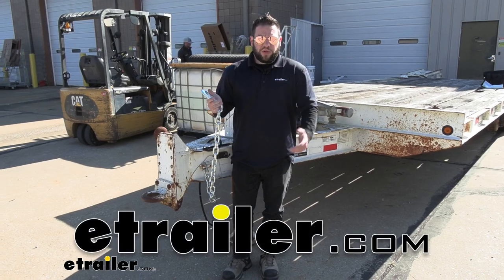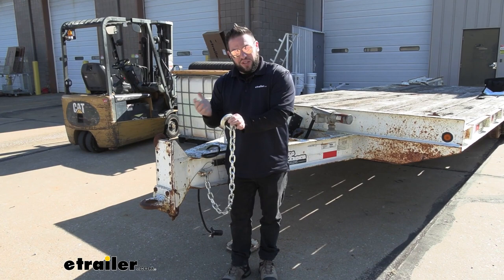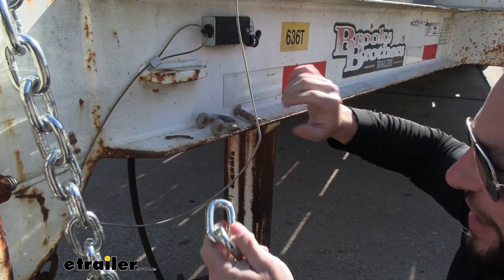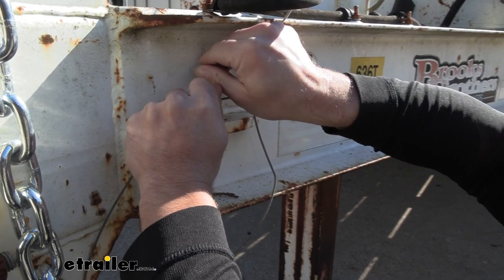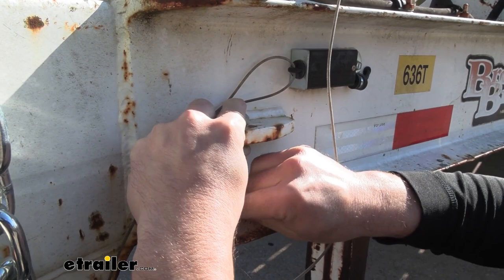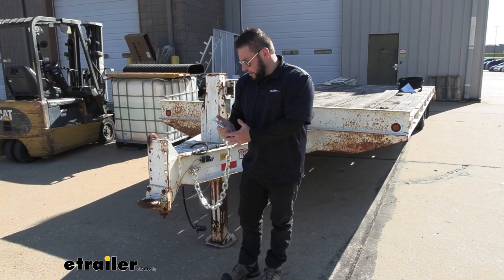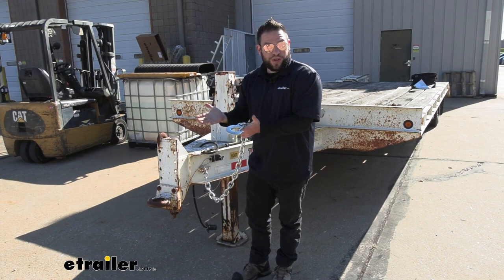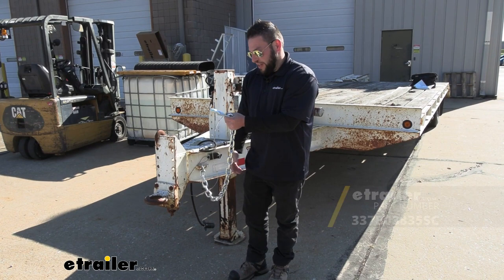etrailer | Buyers Products Class 4 Trailer Safety Chain with Clevis Hook Review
Click for more info and reviews of this Buyers Products Trailer Safety Chains:

What's up everybody. It's AJ, with etrailer.com. Today we're gonna be checking out the buyers products, safety chain. So there's going to be a good replacement on your trailer. If you have one that's kind of rusty and seen better days, go ahead and swap it out with one that's more new and even has the guard on there. So you can easily just lock into place on your vehicle and get going.

Let's check it out. The chain itself is going to be 35 inches in length. And then when looking at the links, the link diameter is going to be three eights of an inch. And then the hook at the end is also going to be three eights of an inch. The chain is going to have a weight capacity of 10,000 pounds, and it also has the Zinc coating over it.

So while that's not exactly weatherproof, it is going to cut down on that rust and corrosion. It's going to be really easy to install. If you're replacing an old one, it might be a little rusty. So it might be a little difficult to do that, but otherwise it should be just fine. We have the shackle here where you use the existing one on the trailer and run it through the chain, replace the clevis here pin goes through.

So that's what we're going to ultimately do, but we want to attach it to the trailer to do that. So just put it up here, line those holes up, run that through then at our Cotter pin last, to secure it, sort of push it as far as I can with my thumb. And I'm gonna have to come back since this one is kind of rusty with a hammer and kind of put it in the rest of way this way I can come back with some pliers and kind of peel these back that way it's nice in there and secure. Overall. It's a great replacement for your safety chain, especially if yours have seen better days, and it's just nasty to work with your hands.

This is going to be a lot nicer for you and function way better than the ones that we're originally on here. And they're easy to replace too. I think that does it. Thanks for hanging out. I hope this helped..